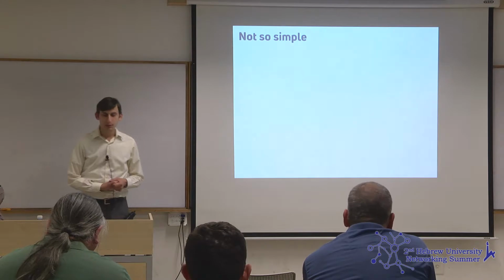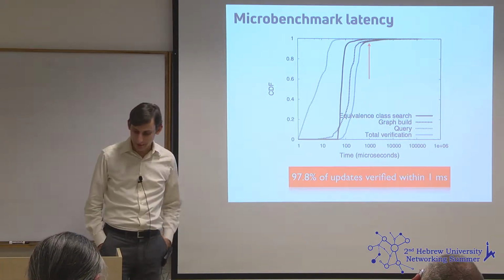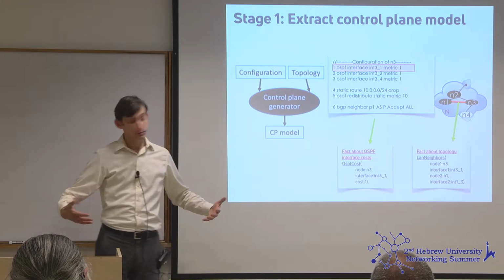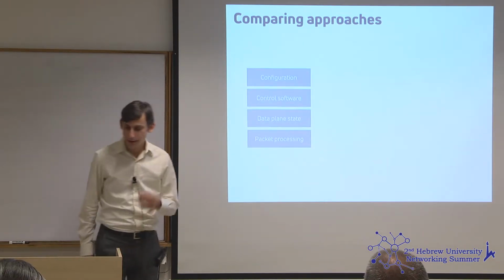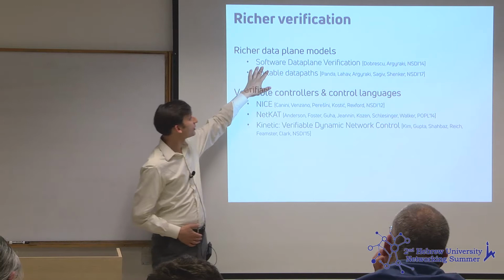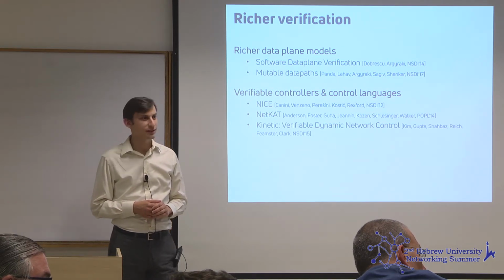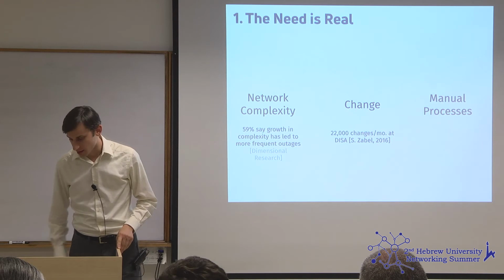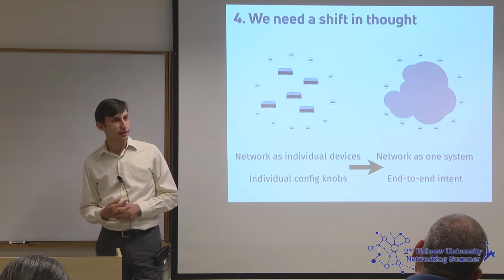2nd HebrewU Networking Summer - Brighten Godfrey, UIUC - Network Verification (II)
Network Verification From Algorithms To Deployment (II)